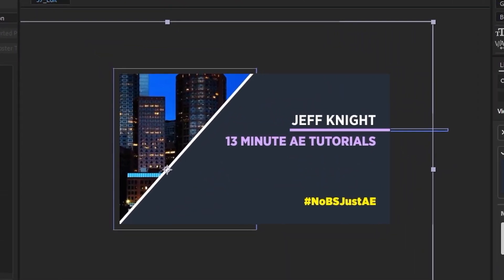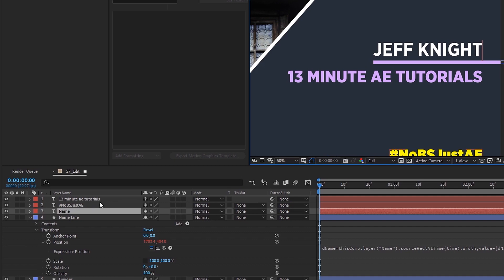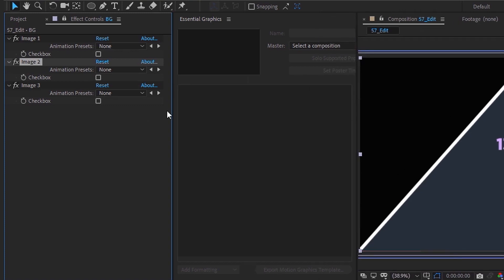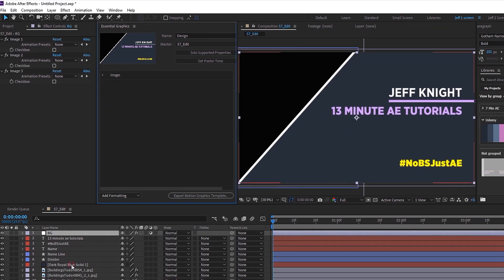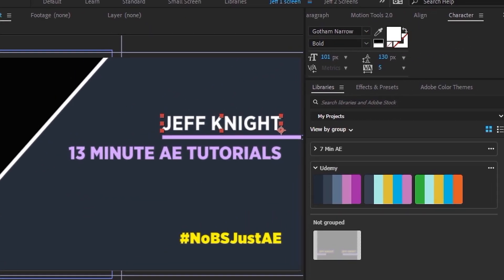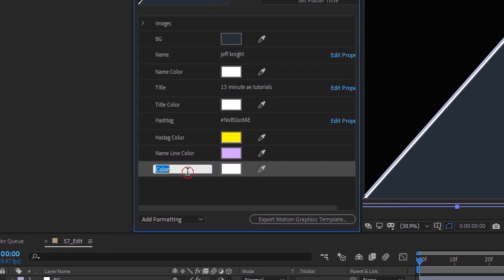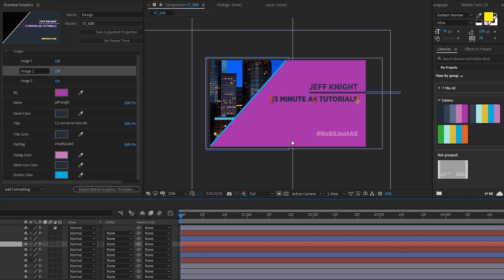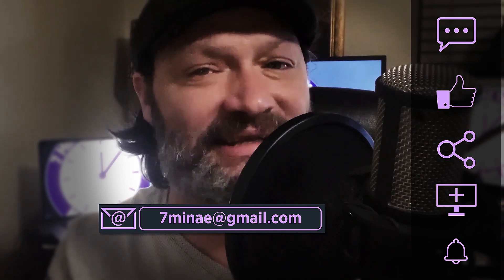How to Use ESSENTIAL GRAPHICS for After Effects | Adobe After Effects Tutorial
Hey everybody and welcome back to another exciting and informative episode of 13 Minute AE Tutorials where you learn tips, tricks, and shortcuts in 13 Minutes or less. No BS, just AE. For this episode, I'm going to show you how to use Essential Graphics with your After Effects projects. Forget about exporting to Premiere for now - this episode is going to focus on using Essential Graphics as a part of your After Effects workflow. It's not a common use of Essential Grpahics, but it really should be because it is a HUGE time saver. I created a basic design layout in After Effects and you can that project file in the description below. You can download that now, or you can create your own layout and follow along.

Okay, so two episodes ago we created color palettes using CC Libraries. Last episode, we used Essential Graphics to bring a simple lower third into Premiere, where it can be easily edited by you, your co-workers, or your clients. We also applied a cool script to that lower third, and saved it as a preset. In this episode, we are going to be staying inside of After Effects while using Essential Graphics. Keep in mind that the purpose of Essential Graphics is for creating templates inside of After Effects, and then using those templates in Premiere. While Essential Graphics is ideal for creating lower thirds, lists, and other brand assets, that's not the only use for Essential Graphics. We're going to go outside the box and see how it can be beneficial to use Essential Graphics inside of After Effects only, with no intention of using Premiere.

So, you can take advantage of Essential Graphics by using it for a purpose that it wasn't necessarily designed for, which, to me, is super exciting because I love using plug-ins in creative ways. And this is definitely one of those times.

I hope this helped you out. I'd love to get your feedback about this course and any other topic you'd like to see covered. It's a comprehensive course that literally covers every aspect of shape layers. And remember to check out the previous two episodes if you haven't done so already, so you can learn how to use CC Libraries to make color palettes, and how to use those color palettes with Essential Graphics.